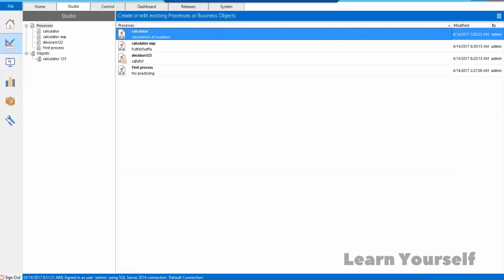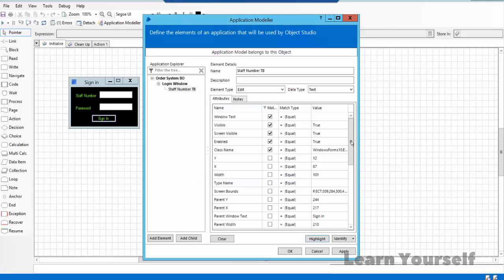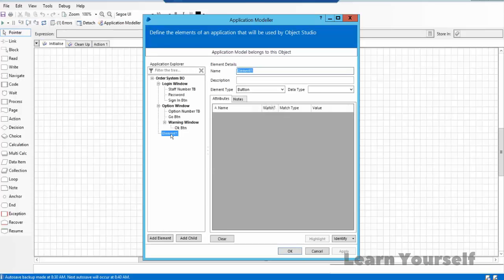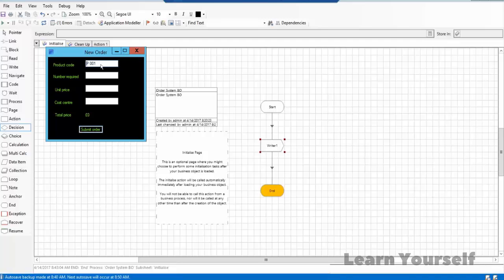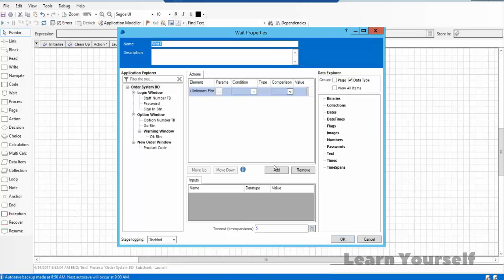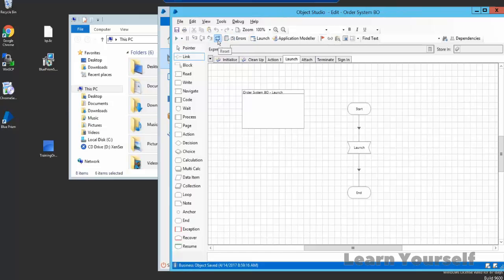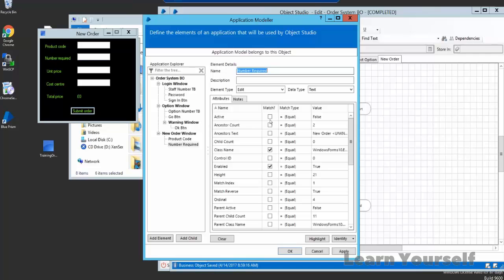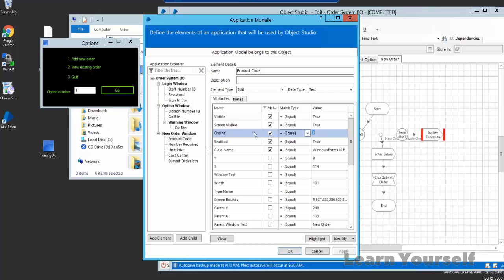Blue Prism Tutorial | RPA Blue Prism Tutorials for Beginners | Videos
Want to Learn RPA Blue Prism Online Course By Expert.

Blue Prism Tutorial for Beginners, Want to learn RPA Blue Prism ,Watch this video before getting starting rpa blue prism.